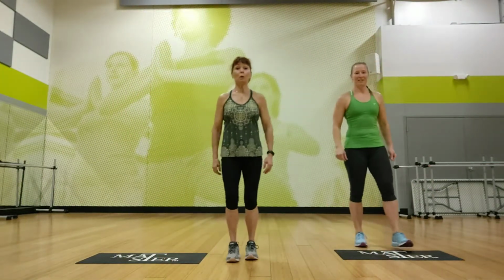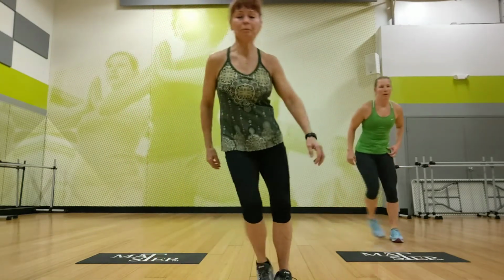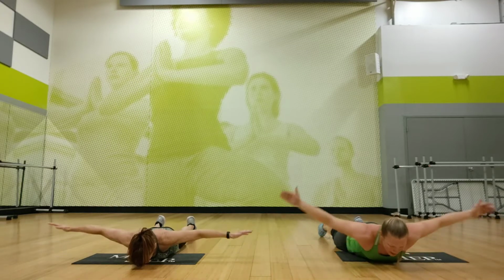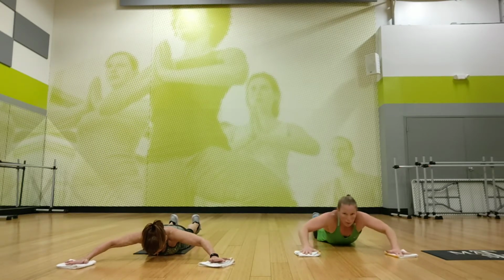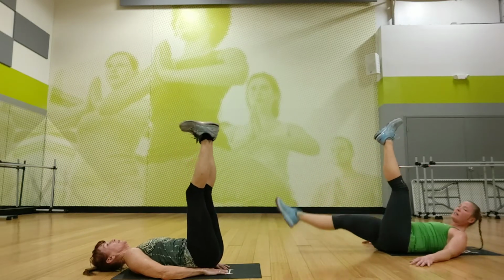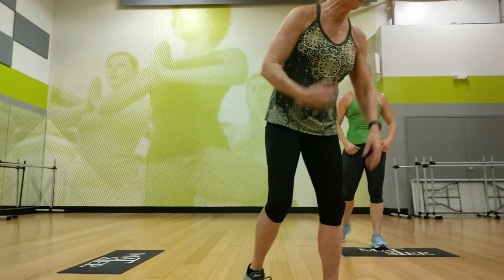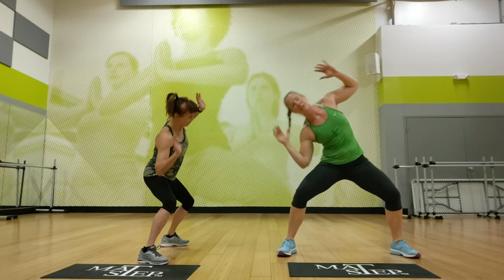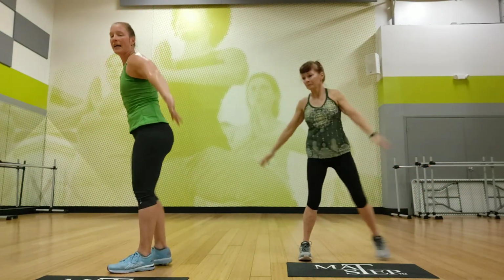Upper Body Burn